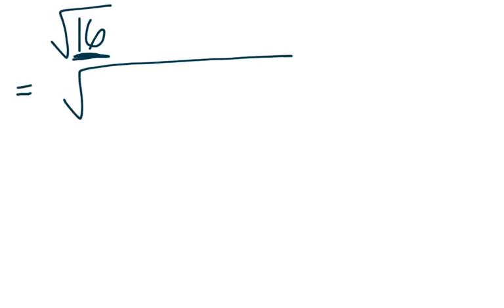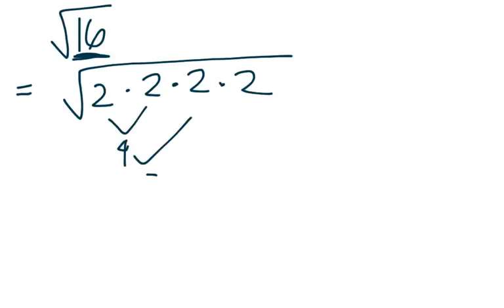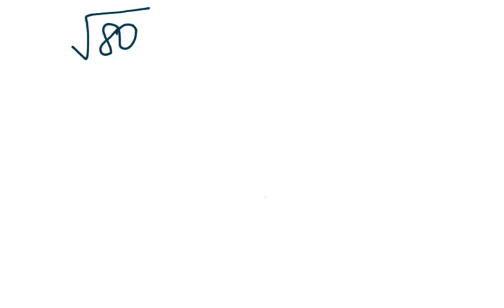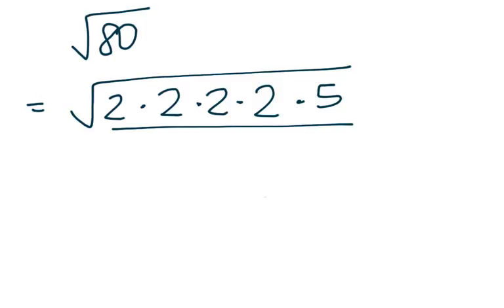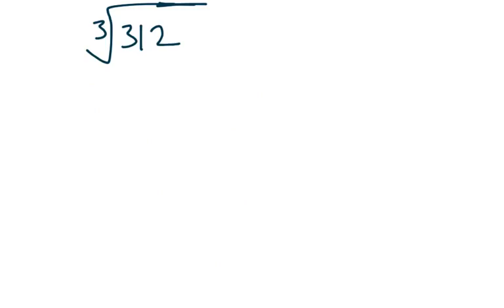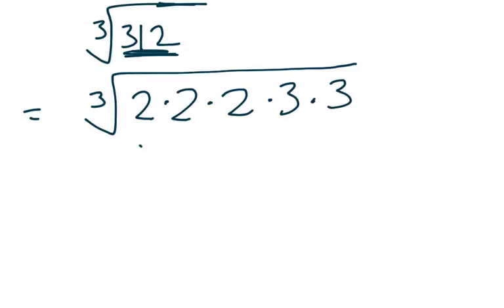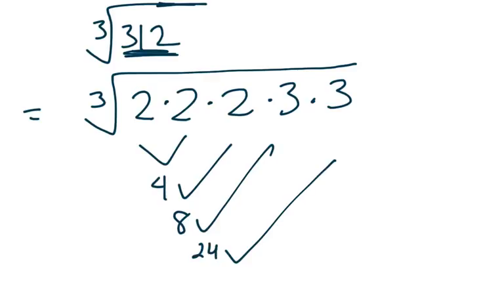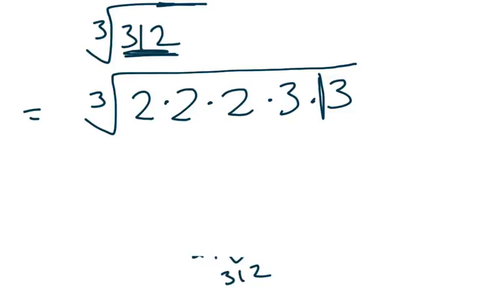[9.EEE.2-2.2] Rewrite Exponential Expressions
Rewrite radicand in its prime factorization